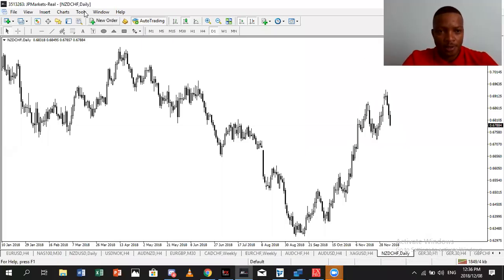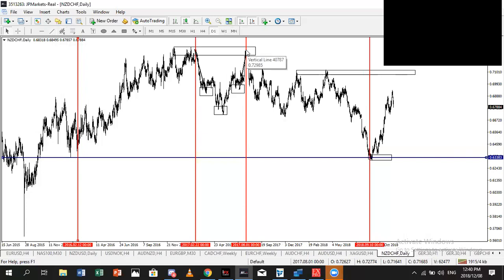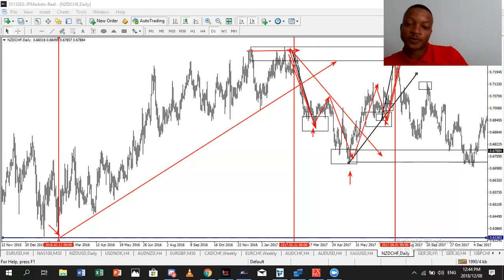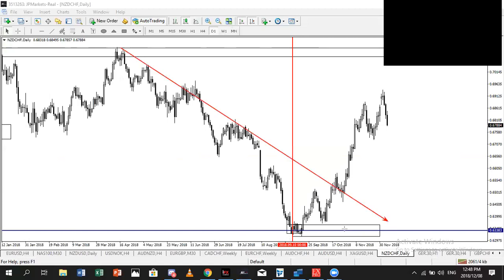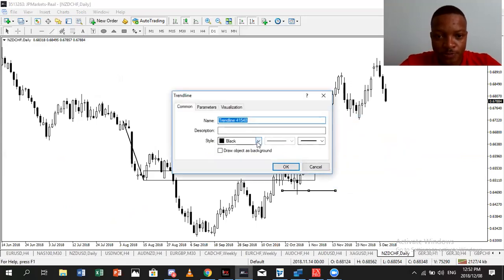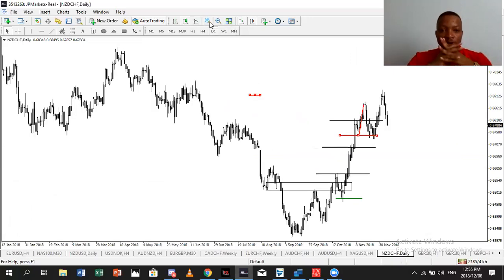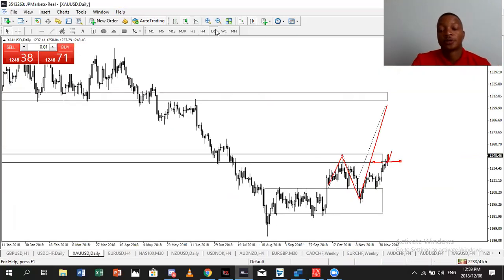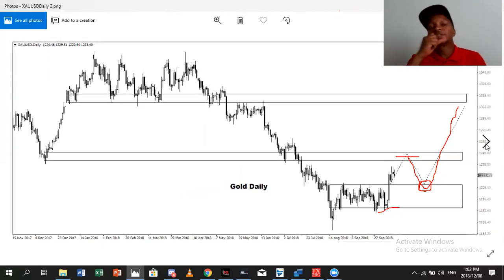New From Ss Fx Mangement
Check on how we nailed NzdChf